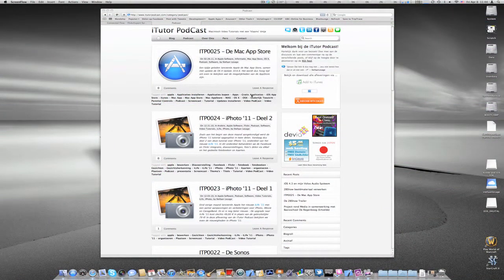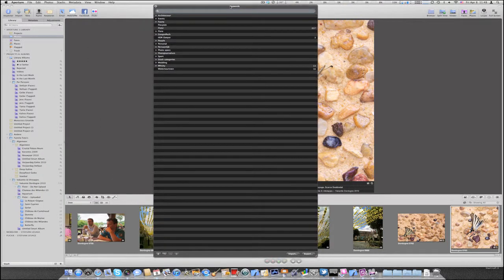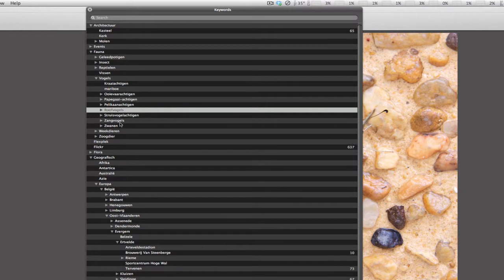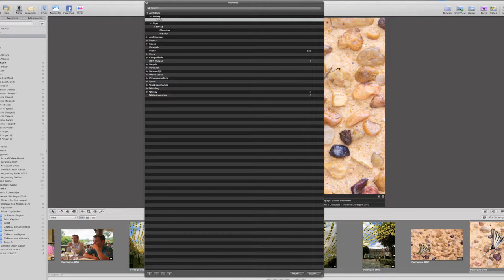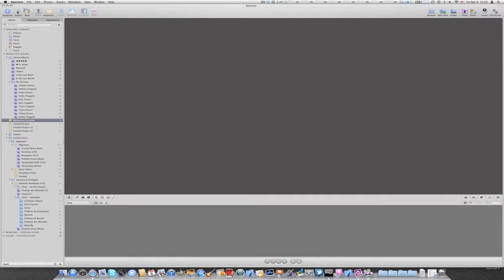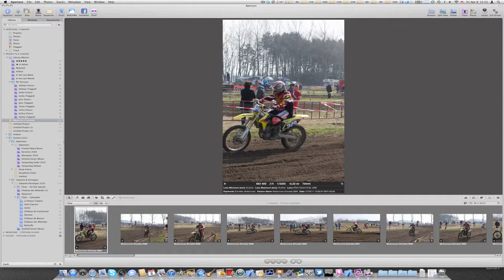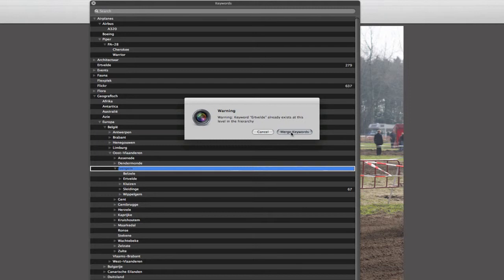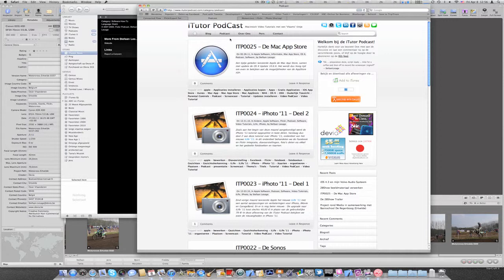ITP0026 - Using the Keyword Hierarchy in Aperture (part 1)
Hi, this is Stefaan Lesage from the iTutor Podcast The iTutor Podcast is normally a Dutch Macintosh Video Tutorial podcast, but the topic for this month's show was suggested by a fellow Noscilla Castaway diring the live recording of the Noscillacast podcast (hosted at podfeet.com).

Someone in the Chatroom was mentioning that it was a bit difficult to use keywords in Aperture. And that's when I asked if they were using a specific Keyword Hierarchy. Apparently a few poeple didn't really understand what I meant, so I suggested I would make a Video Tutorial about it ... and here we are ...

Topics I will be covering in this tutorial (Part 1) :

Creating a Keywords and a Keyword Hierarchy
Adding Keywords on Import
dding Keywords after Import

Since there was a limit of 15 minutes for videos I had to split the tutorial in 2 parts.